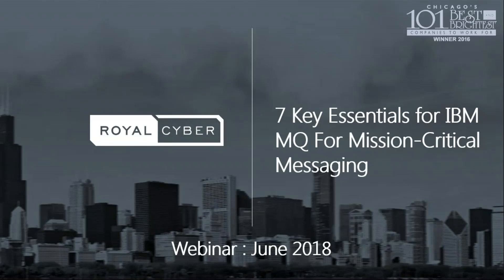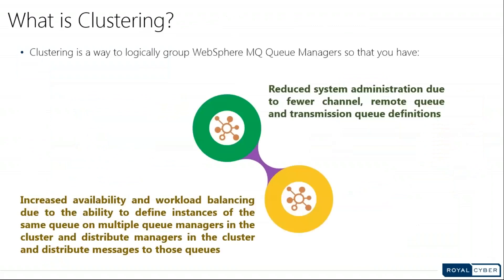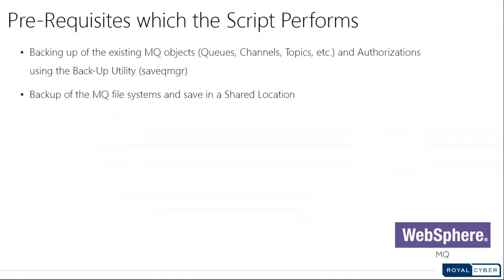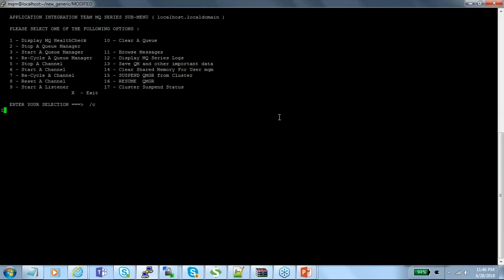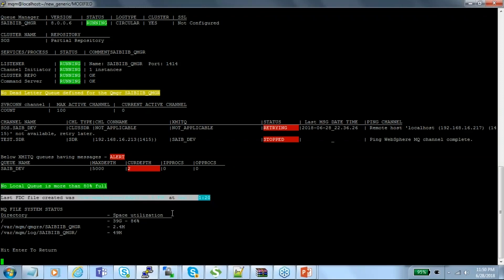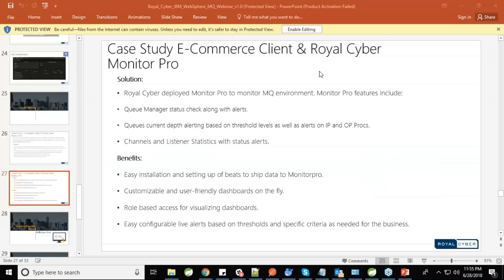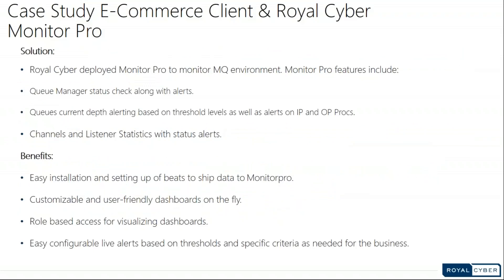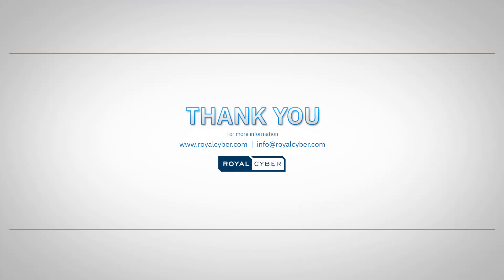Key Essentials for IBM MQ For mission critical messaging | Royal Cyber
IBM MQ is messaging middleware that streamlines the integration of diverse applications and business data across multiple platforms. It uses message queues to facilitate the exchange of information and offers a single messaging solution. This video explains the seven key elements of MQ that are critical to the overall functionality and availability of the application